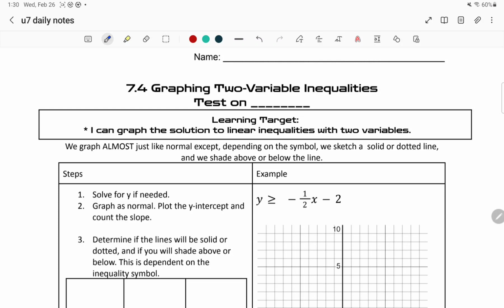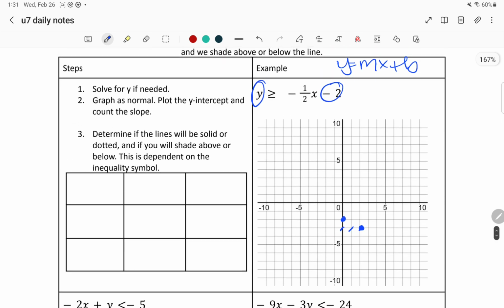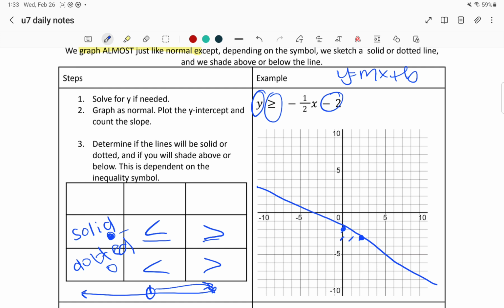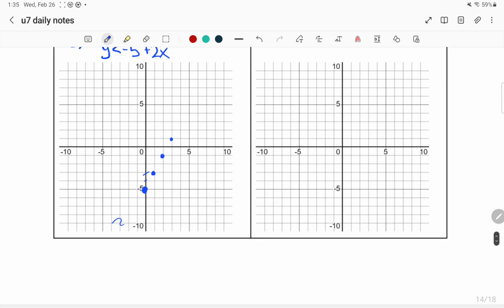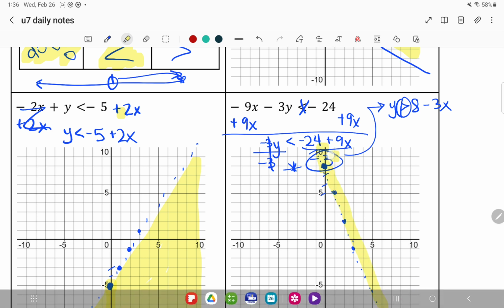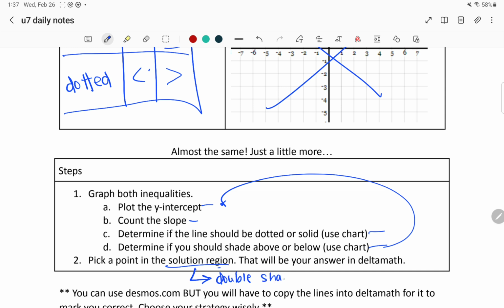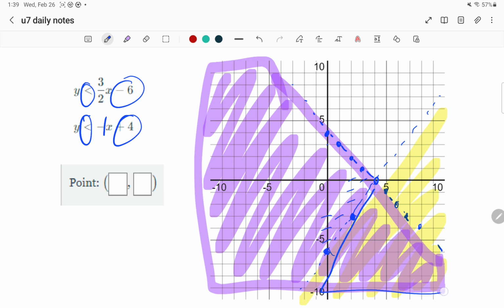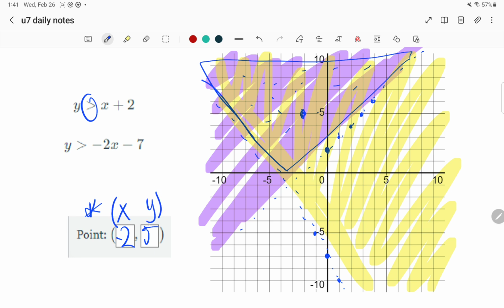7.4-7.5 graphing two-variable inequalities